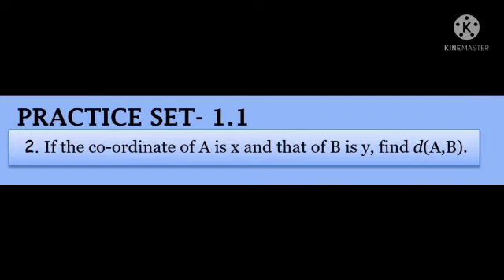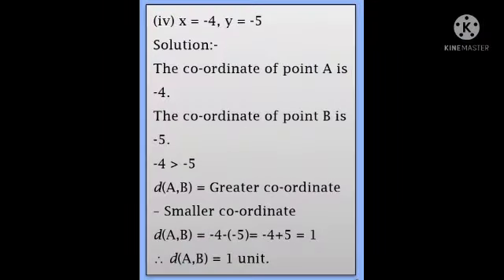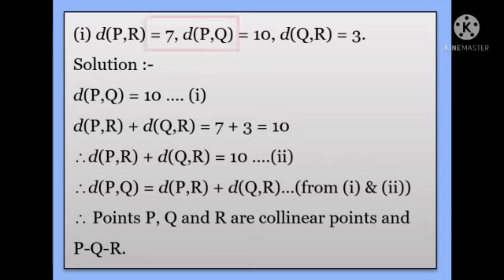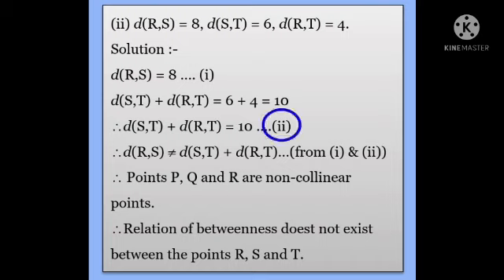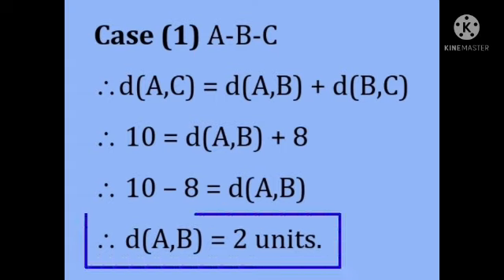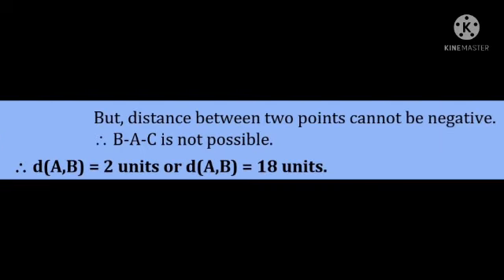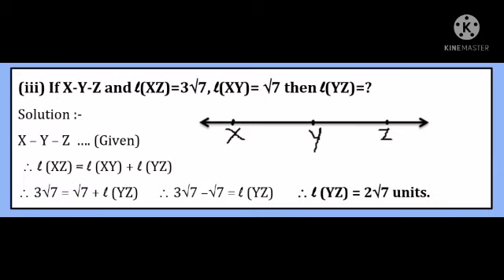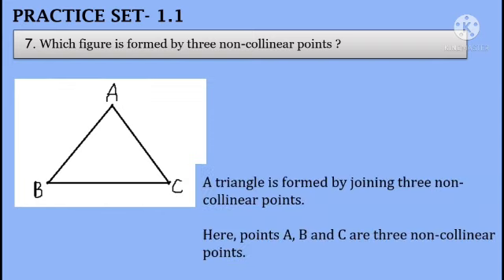Std : 9.Sub : Maths-II. Chp 1. Basic Concepts in Geometry. (Part-2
Video On Basic Concepts  in Geometry.